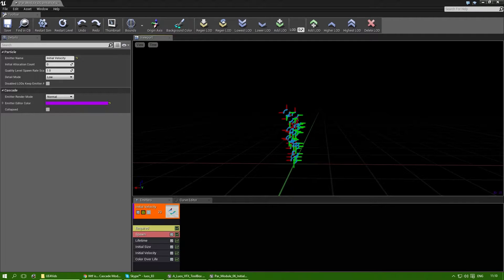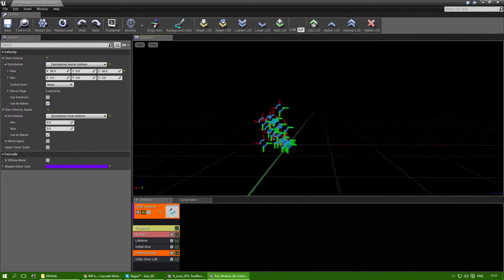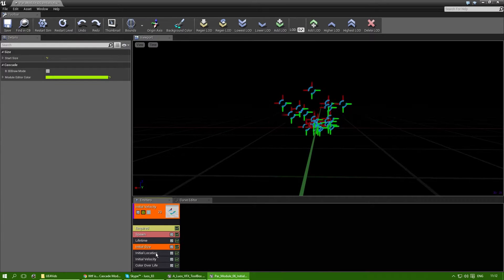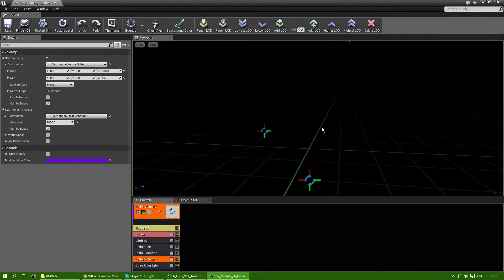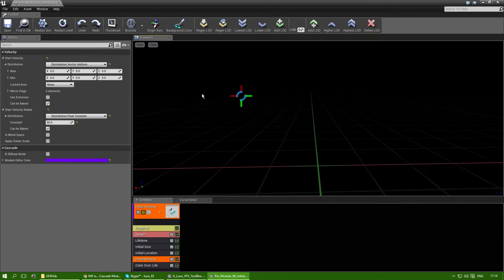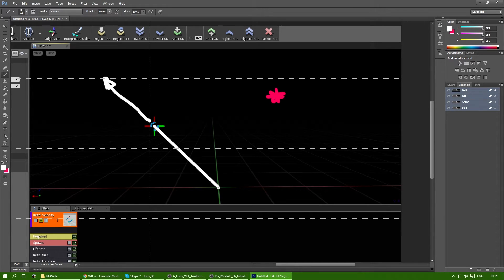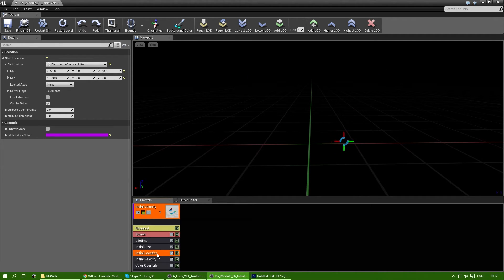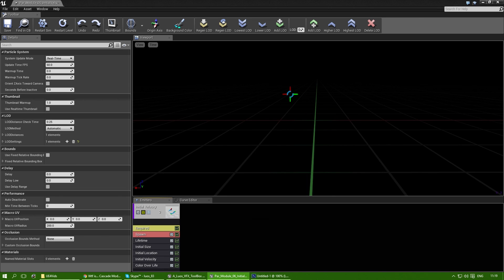[UE4] WTF is.. Cascade's Init Velocity Module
WTF is.. Cascade.

A short tutorial/explanation-esque series where I explain Cascade's modules.

Even though Cascade might be old news in a few months due to Niagara.. These vids might still come in handy :)